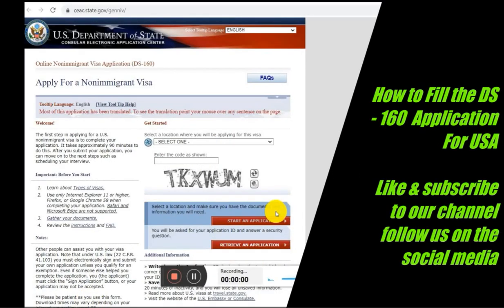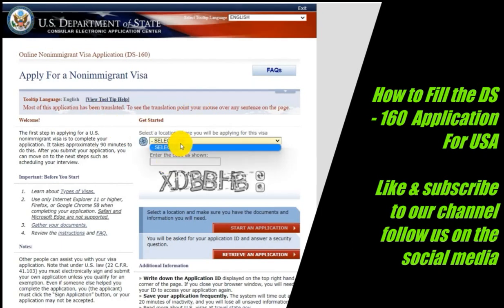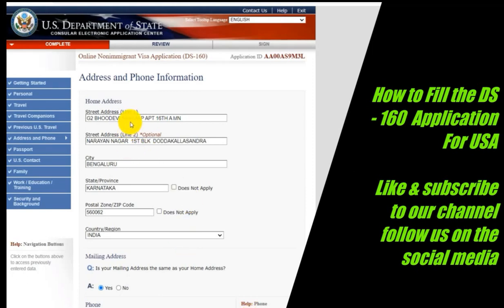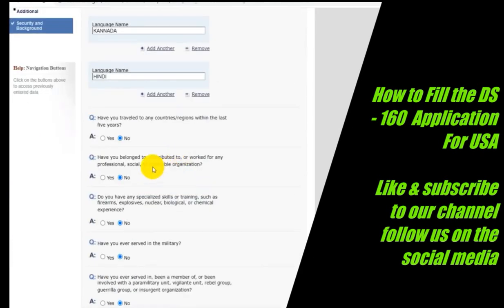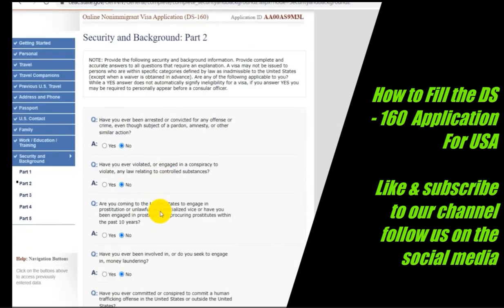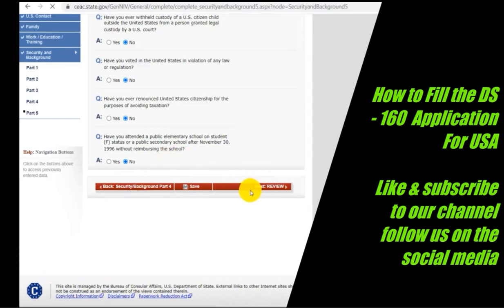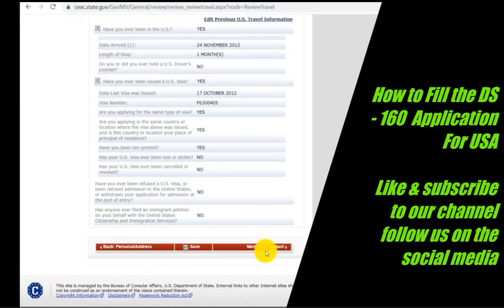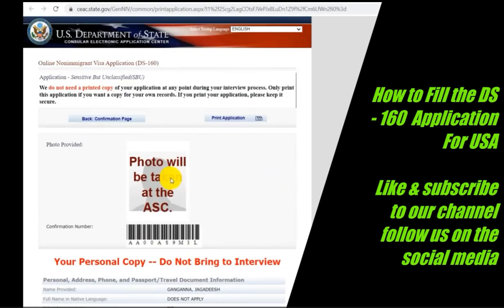🗽How to fill DS 160 for the USA Step by Step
in this video, we are discussing How to fill DS 160  for the USA Step by Step

00:36 DS-160
01:00
02:00
03:00
04:00
05:00
07:00
08:00
09:00
10:00
11:00
12:00
13:00
14:00
15:00
16:00
17:00
18:00
19:00
Blessing immigration
✈️C͓̽a͓̽n͓̽a͓̽d͓̽a͓̽ ͓̽G͓̽e͓̽r͓̽m͓̽a͓̽n͓̽y͓̽ ͓̽I͓̽m͓̽m͓̽i͓̽g͓̽r͓̽a͓̽t͓̽i͓̽o͓̽n͓̽